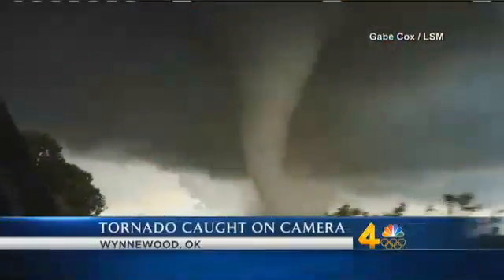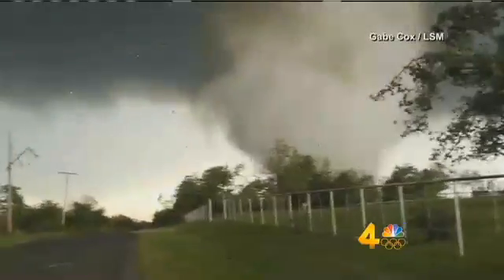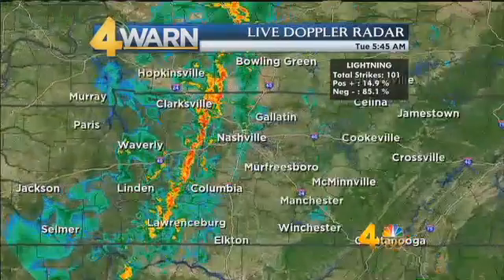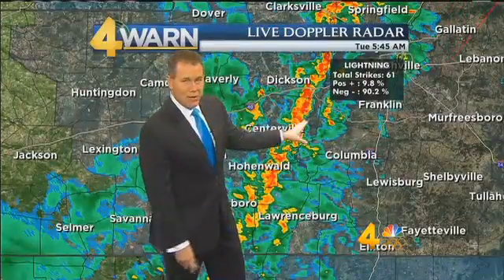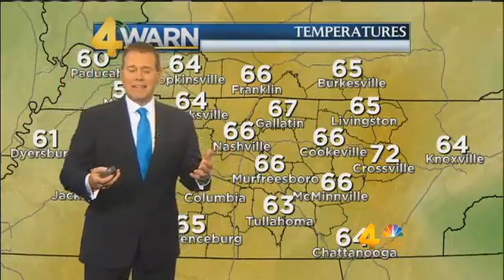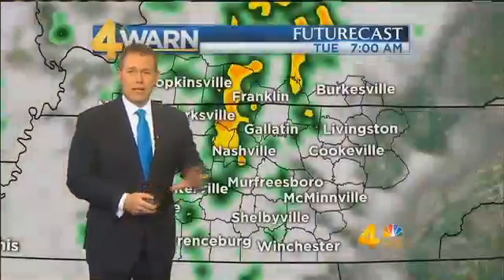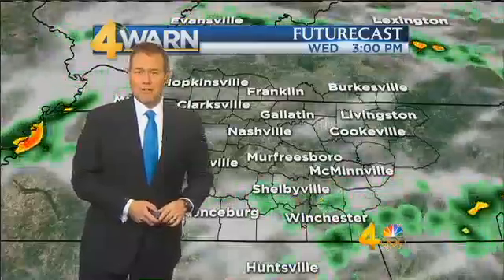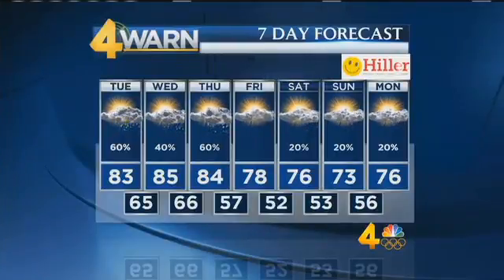10May2016 Weathercast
May 10, 2016 weathercast from Channel 4 News Today